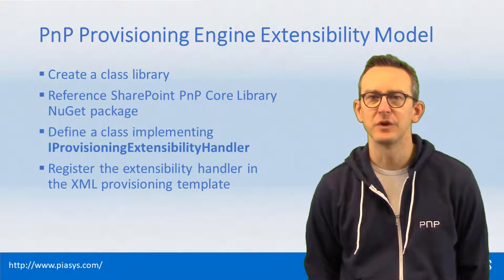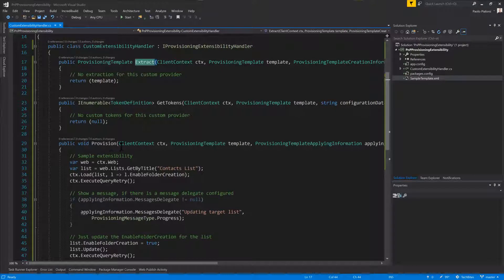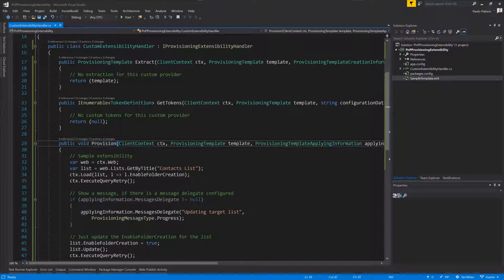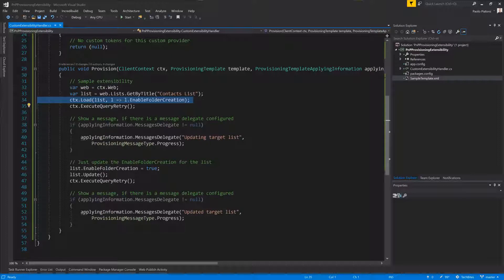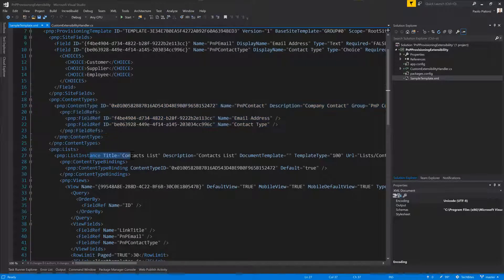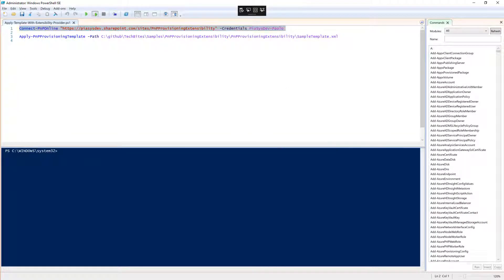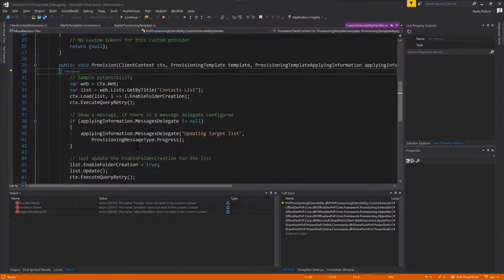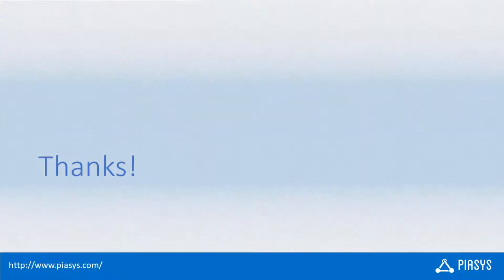Episode #3 - Extending the PnP Provisioning Engine with Custom Handlers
In this short video you can see how to extend the PnP Provisioning Engine with a custom Extensibility Handler written in C#.